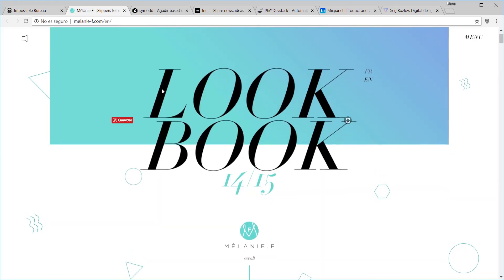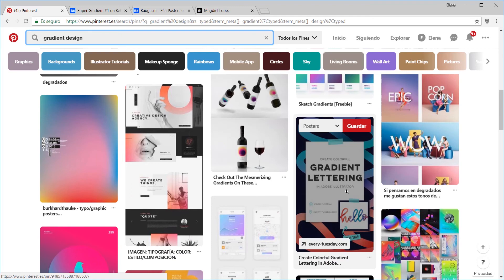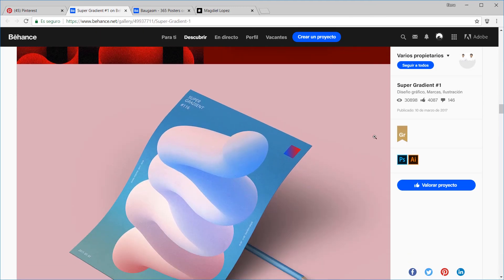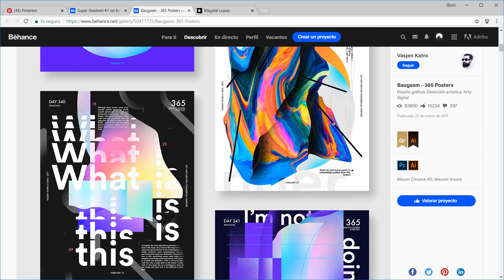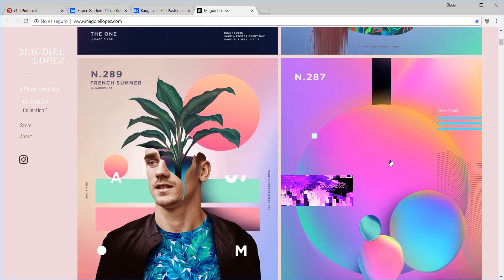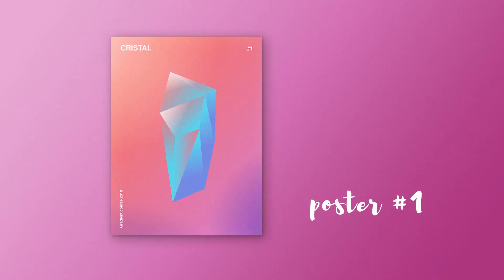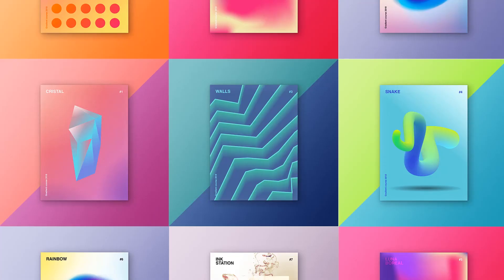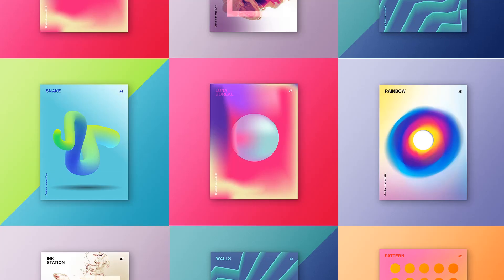01/13 Presentation — Graphic Design: Discover the Secrets of Gradients_ENG